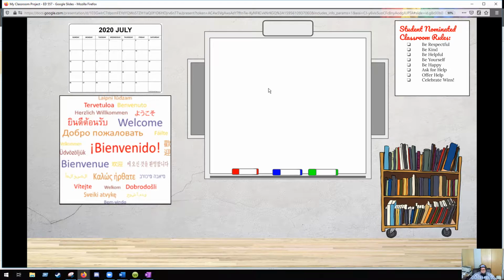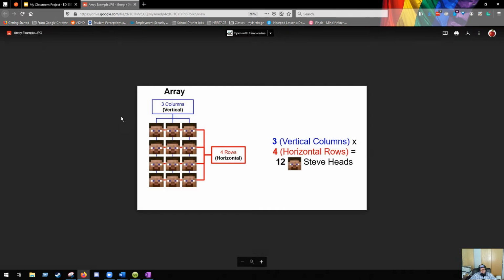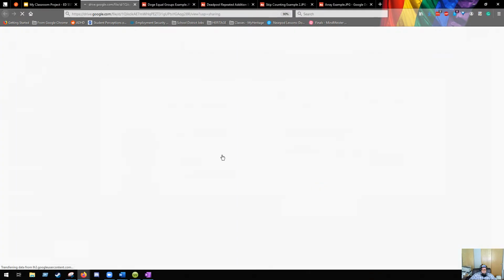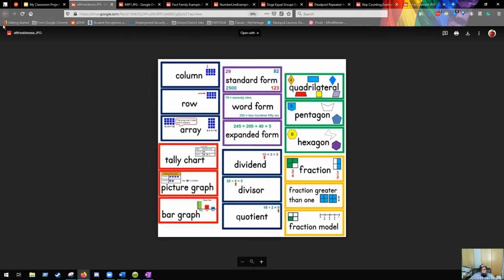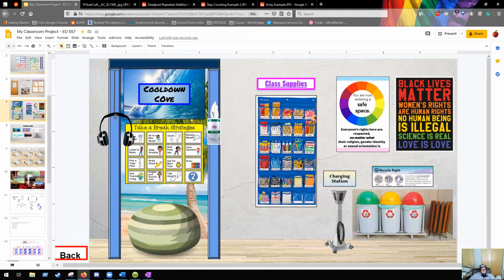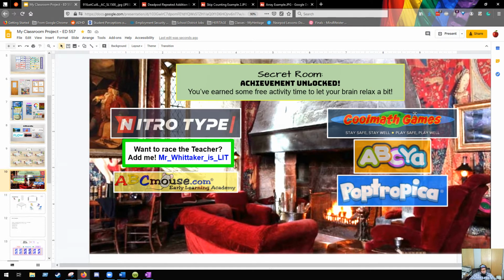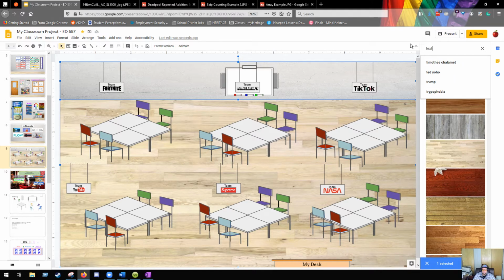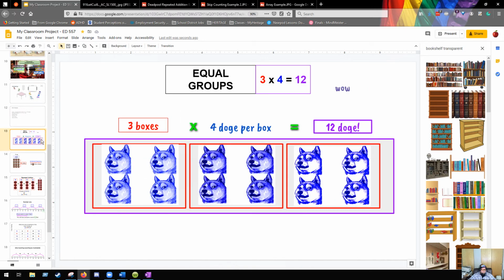Designing a Virtual Classroom with Integrated Lessons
For my Master's program, I created a digital classroom using Google Slides. Here, I talk about the many methods I used and how to use them. Also, this includes some fun ideas for differentiation and to keep the kids' attention. I have ADHD so you can definitely expect it to be a little random (which I think will be good for the distance/digital format.)